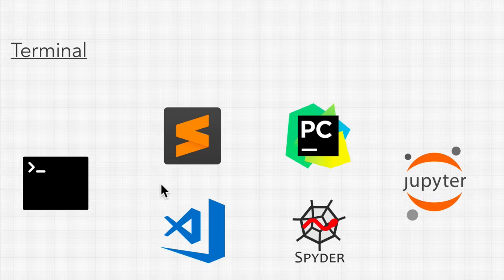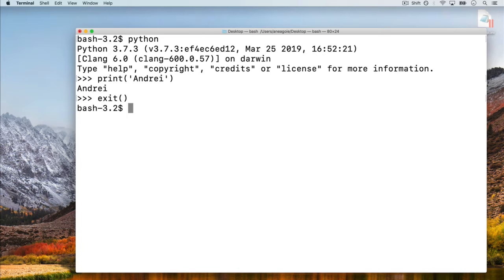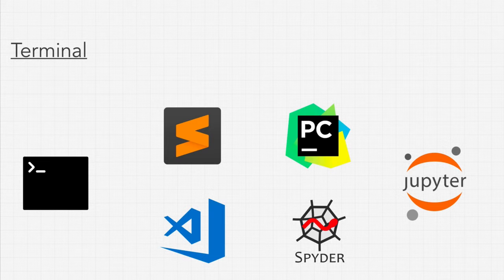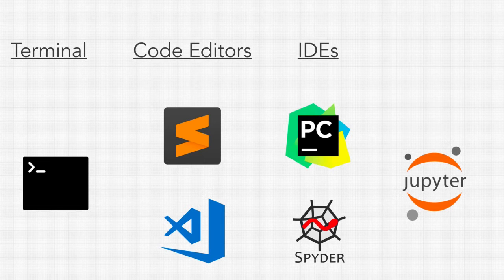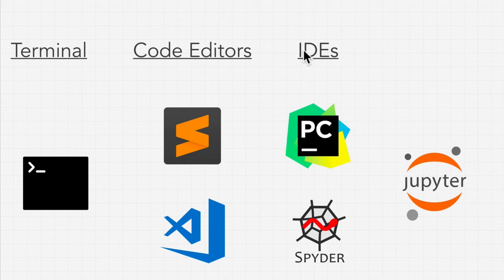Python Developer Tools - Which Python IDE To Use For Python Development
There are a lot of Python Developer Tools- but it is very confusing which Python IDE to use. In this video you will know which ide to use for python development